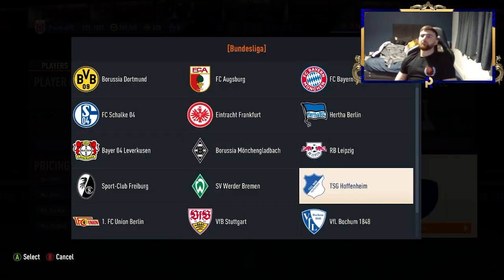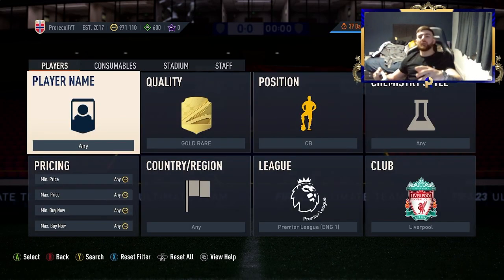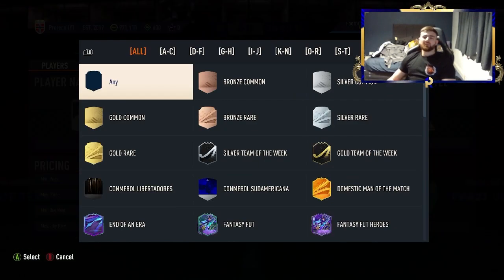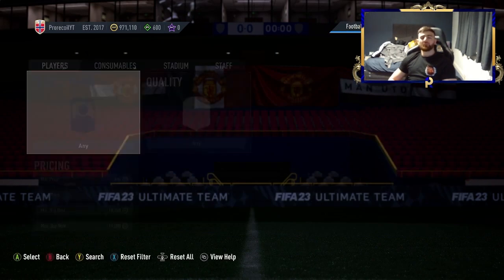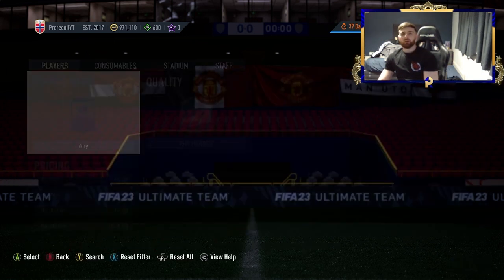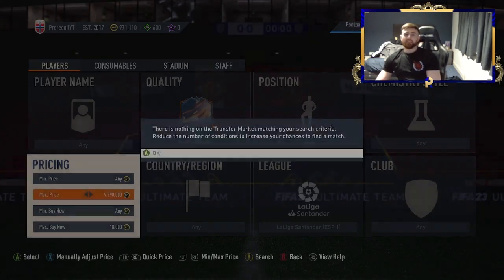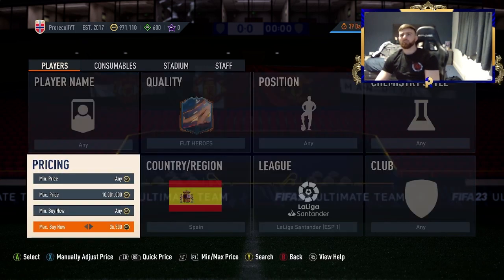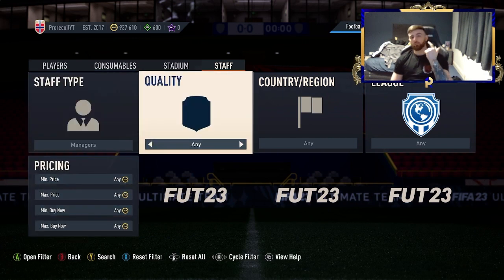EASIEST way to go from 0 To 100K COINS in FIFA 23 (BEST way to go from 0 to 100K) *TRADING GUIDE*